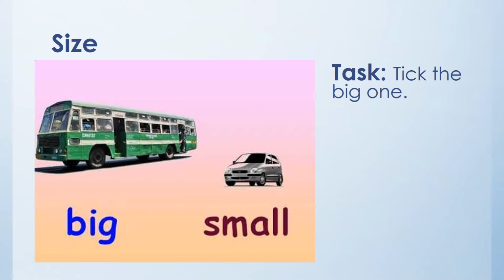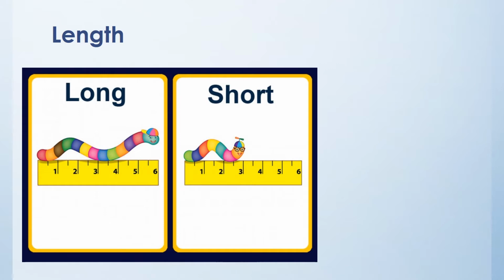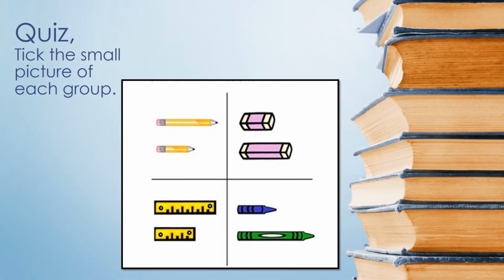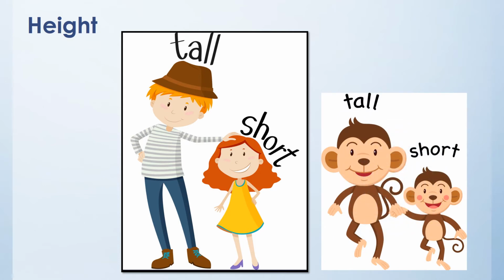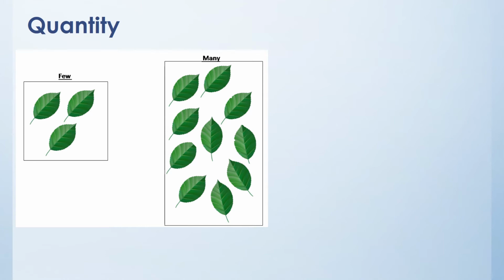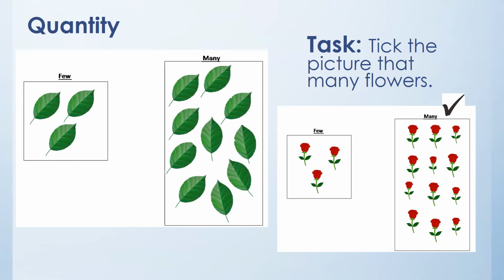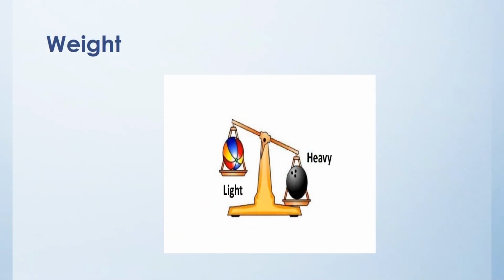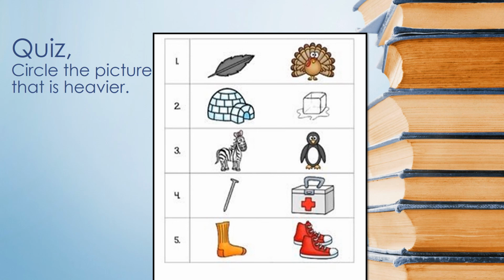concept of Measurement Autosaved